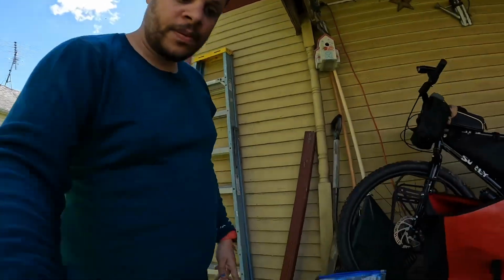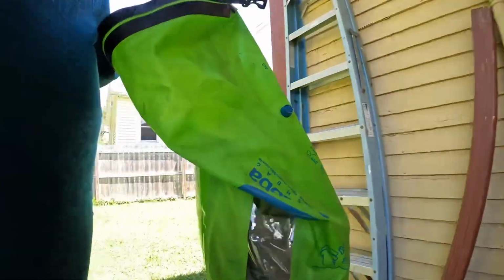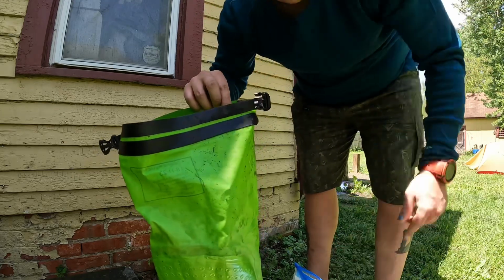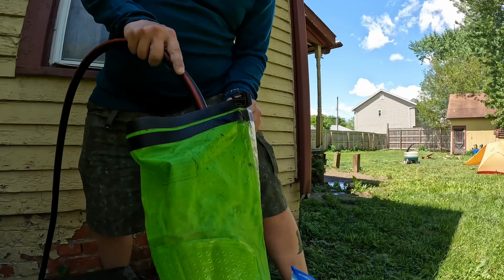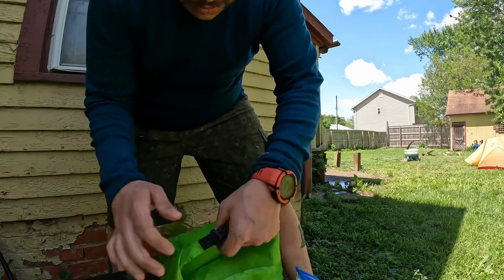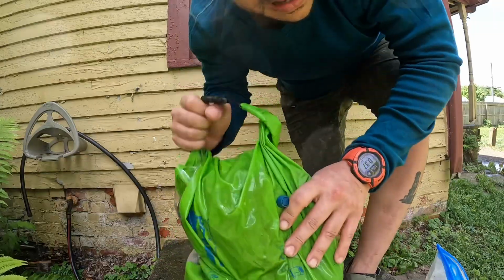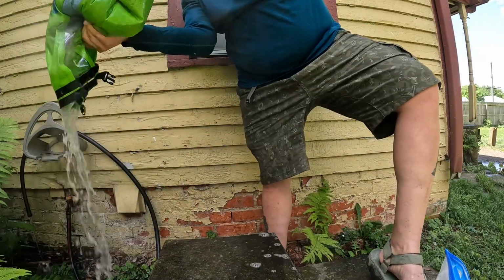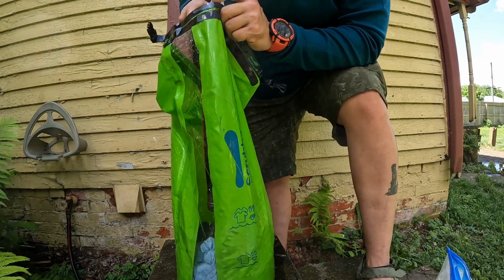How I do laundry on the Road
How I do my laundry on the road!